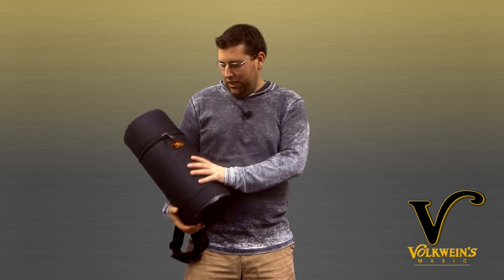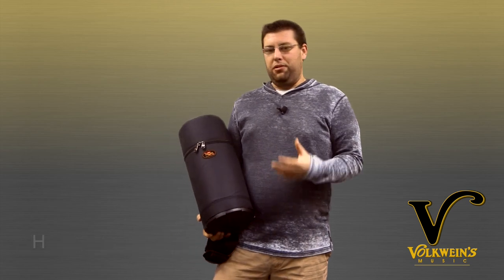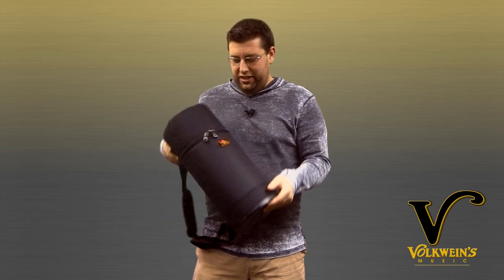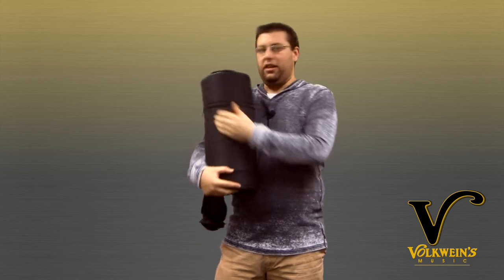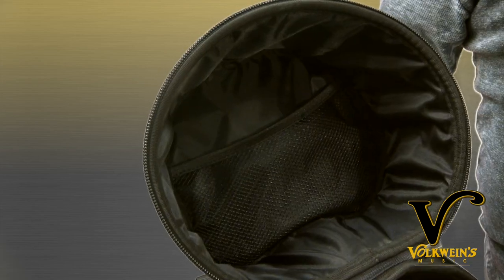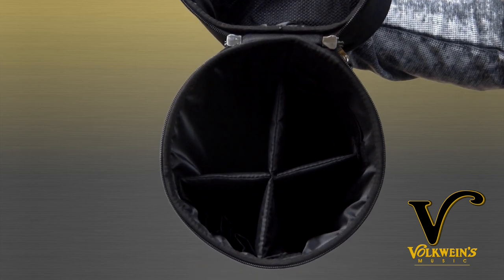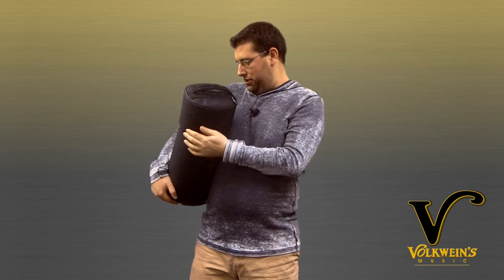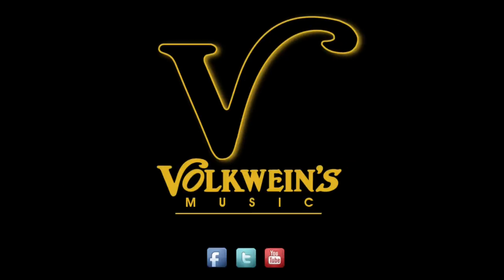Quick Vid: Humes & Berg Galaxy Grip Bag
Evan showcases the Humes & Berg Galaxy Grip Mallet Bag.

follow us @volkweinsmusic